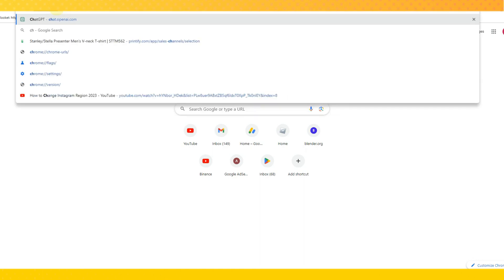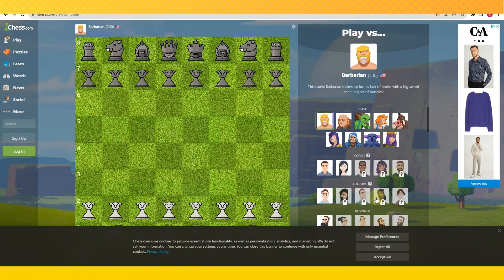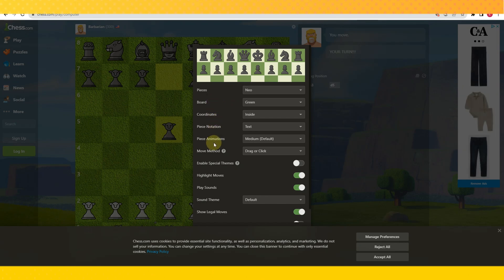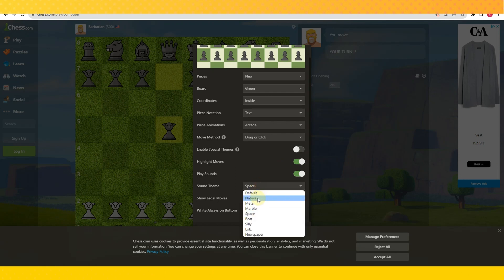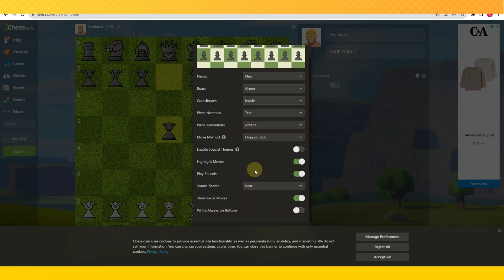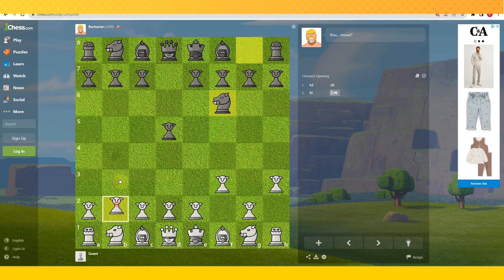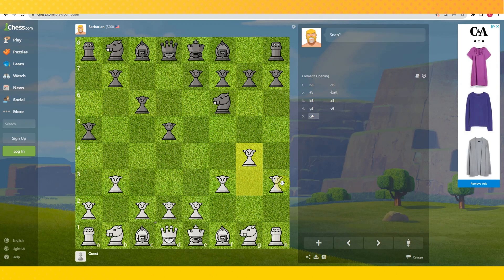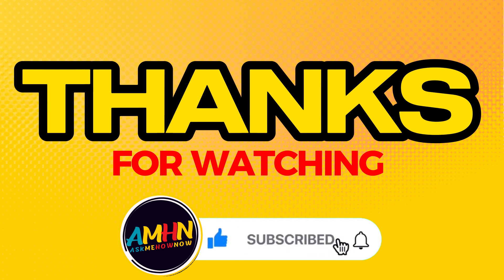How To Get Lightning Animation In Chess.com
To create a captivating YouTube description for a video demonstrating how to get a lightning animation on Chess.com, you'll want to provide essential information about the content while also making it engaging for potential viewers. Here's a sample YouTube description:

 Logging into Chess.com
Navigating to Game Settings
Enabling Lightning Animation
Customizing Animation Settings
Testing the Lightning Effect
Tips for Using Lightning Animation
Wrapping Up and Final Thoughts